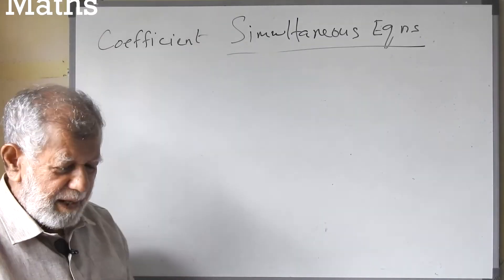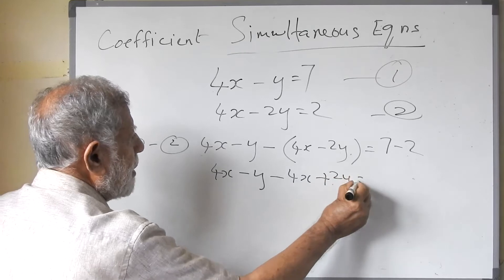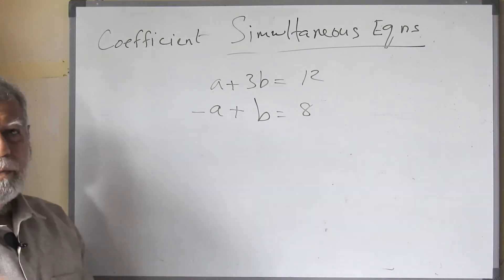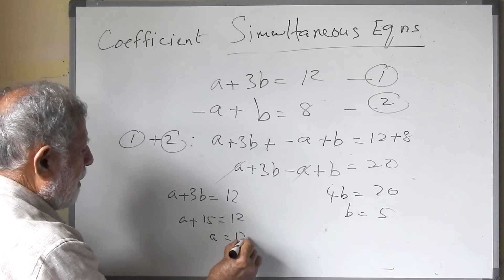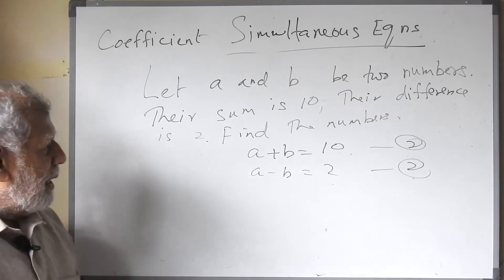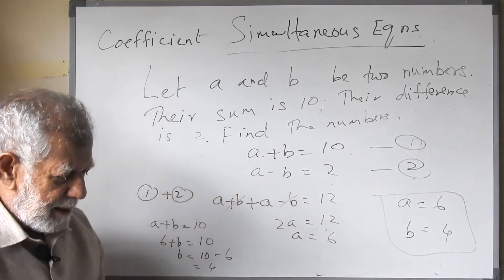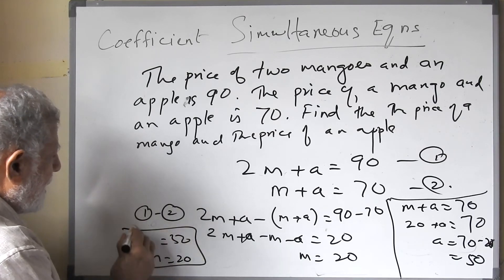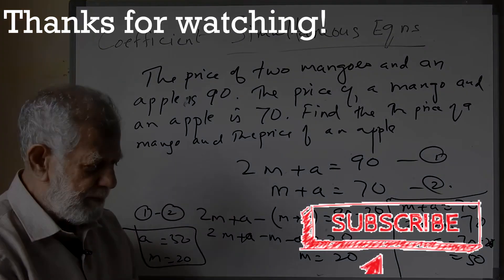Lesson 77 - Simultaneous Equation Problems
Hi students,

Today we will continue the last lesson on the equations and solve some problems with them. These are the types of questions that you will get in your OLevel exams.